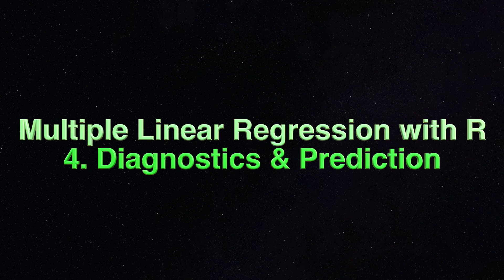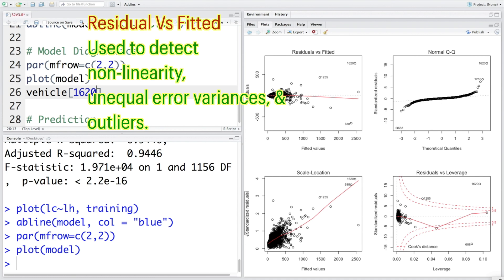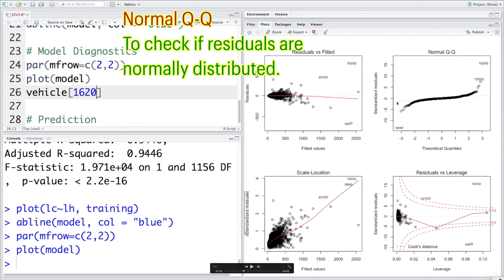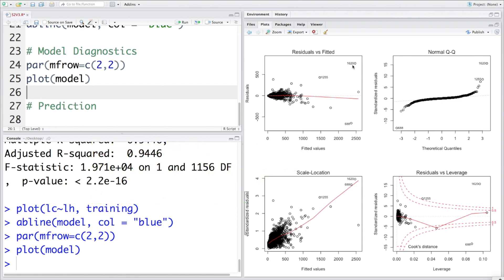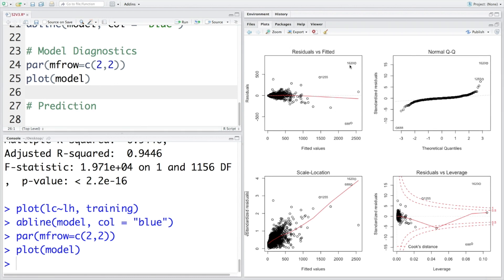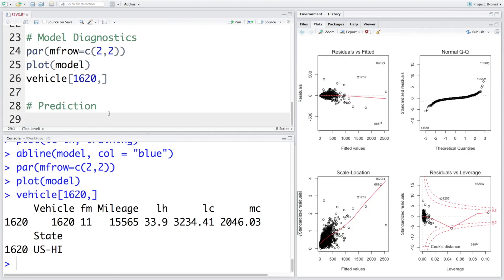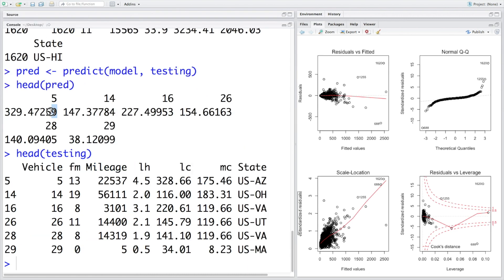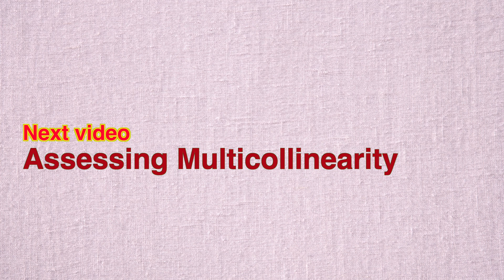Multiple Linear Regression with R | 4. Diagnostics & Prediction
Multiple Linear Regression with R
Previous video: Model